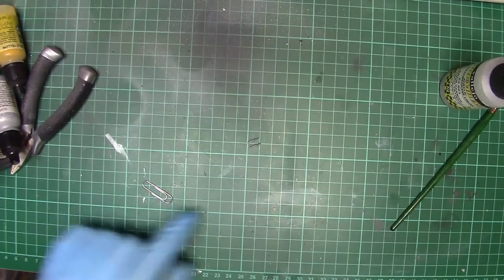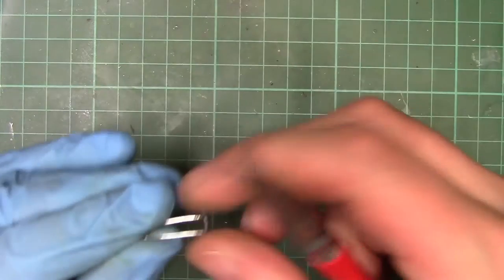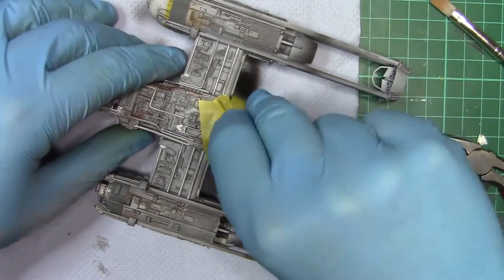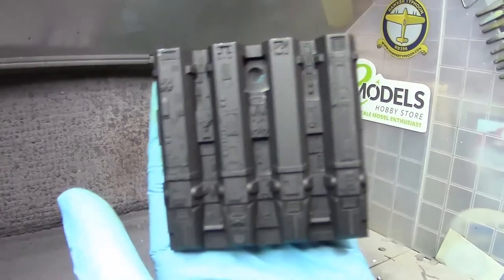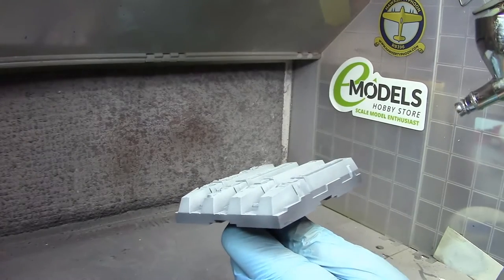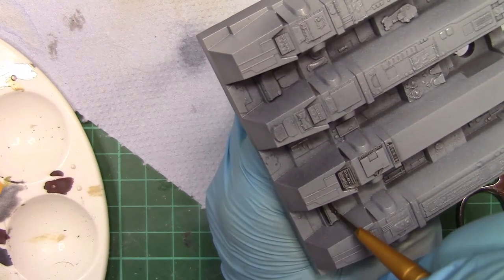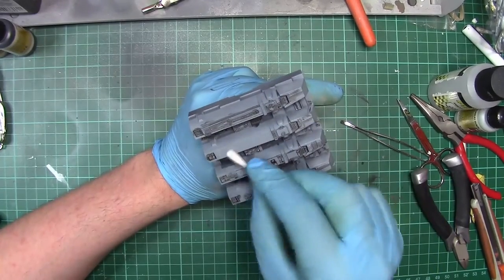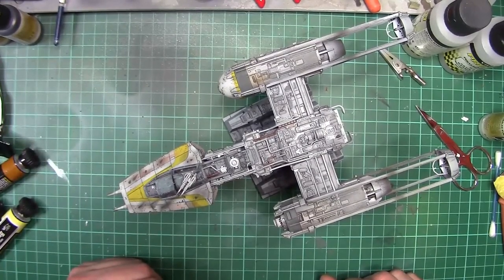Bandai's 1/72 scale Y-Wing: PART 16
The finale is finally here finally!
So, the broken bumper gets replaced for a paper clip, and the stand gets a very basic paint job and wash, and then I forget to mention loads of people in the thank you's at the end...

As always, thank you so very much for your continued support and patience - watch out for the cameo at the end...

I HAVE A WEBSITE! SEND ME YOUR WORK!